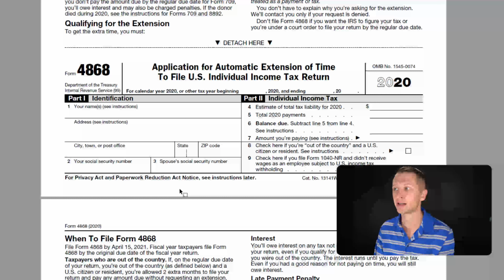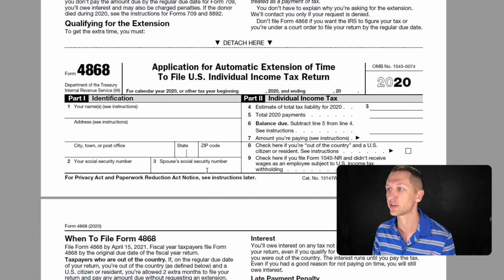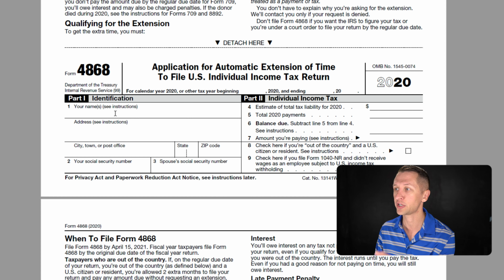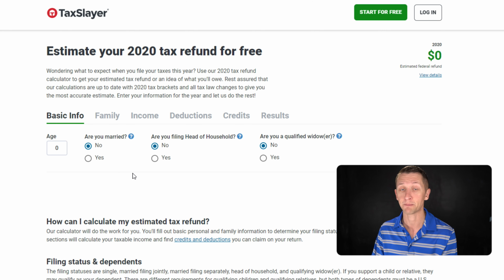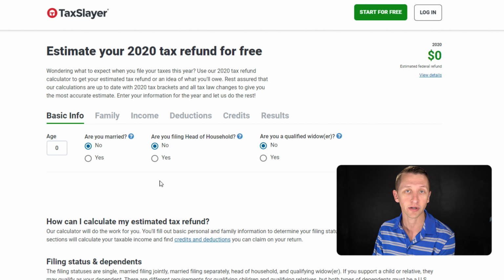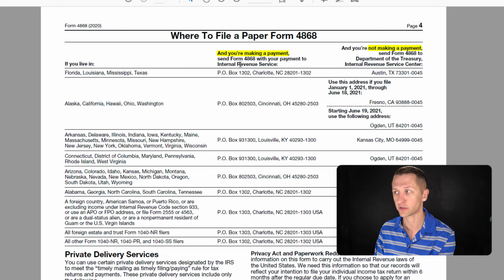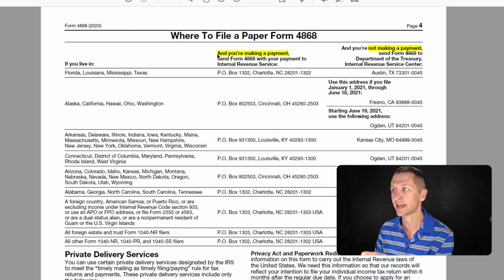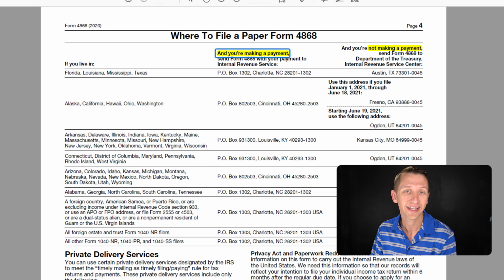Tax Extension 2021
1646 W Snow Ave.

1646 W Snow Avenue
Suite 144